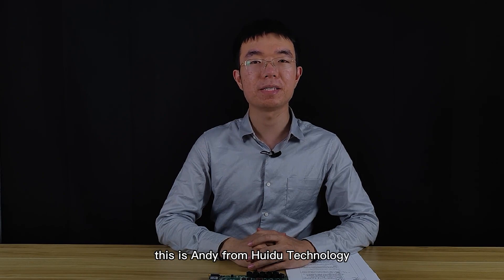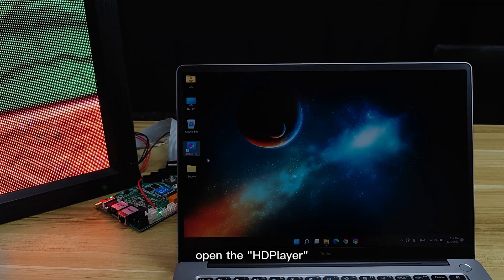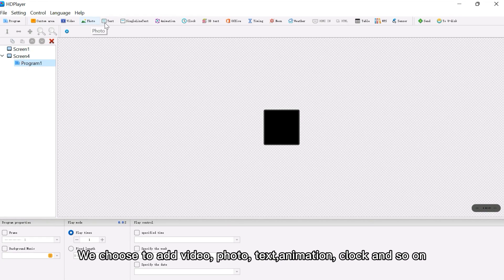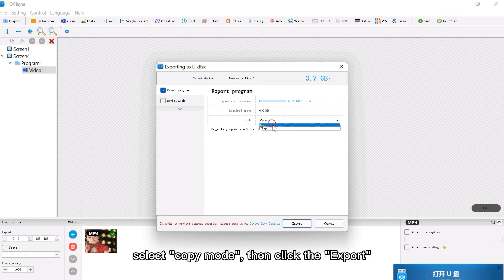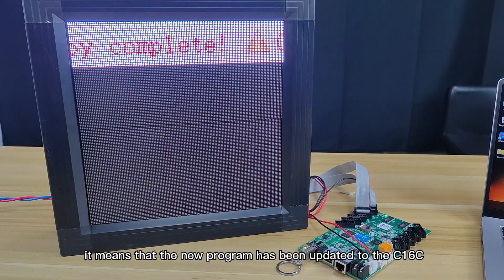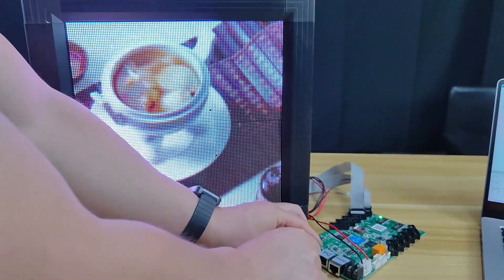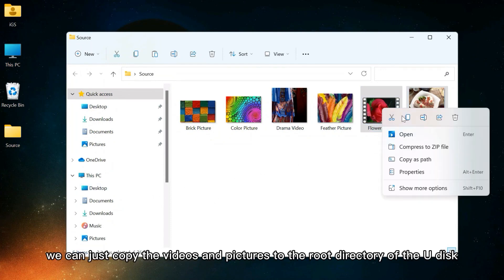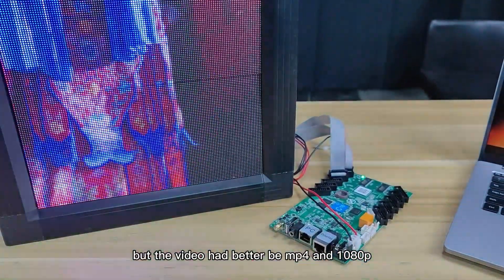Huidu C16C: How To Use U Disk To Update Video or Image To An LED Display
Huidu C16C is an asynchronous full color led display video controller. This video tutorial will teach you how to use USB port function of HD-C16C by means of HDPlayer or without HDPlayer Huidu software. As for Huidu all full color series controllers, besides Wi-Fi mobile APP, LAN cable and 4G cloud method, they also support update programs with U-disk (USB pen drive), you can use one U-disk to update video or image to an LED display directly.